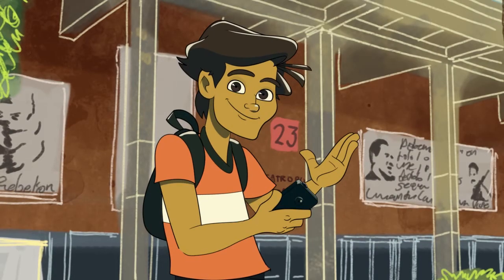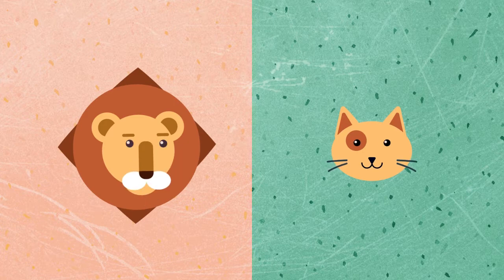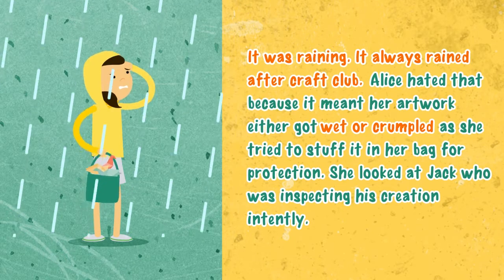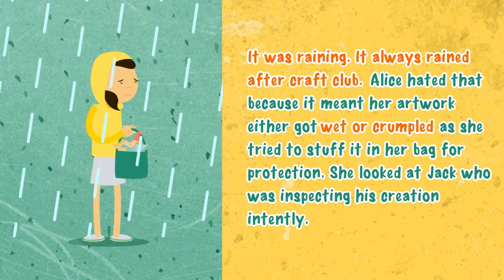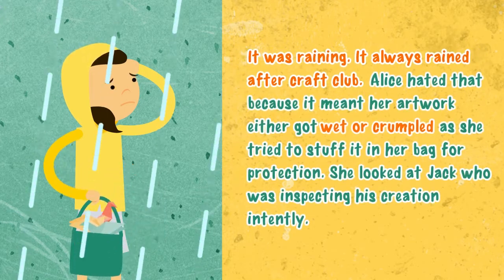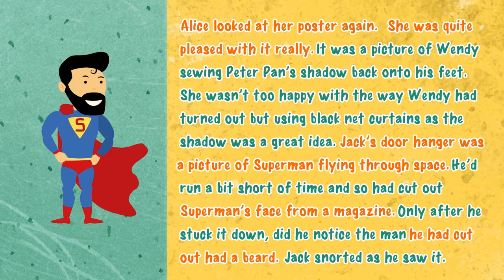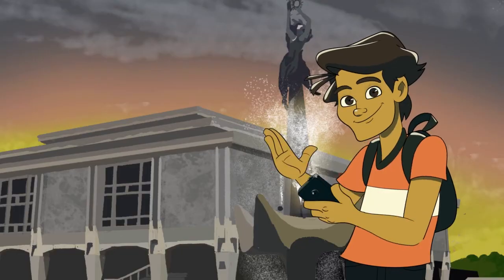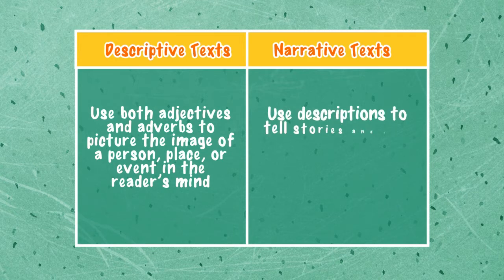Descritive and narrative texts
Video para ingles 3 PIFLE